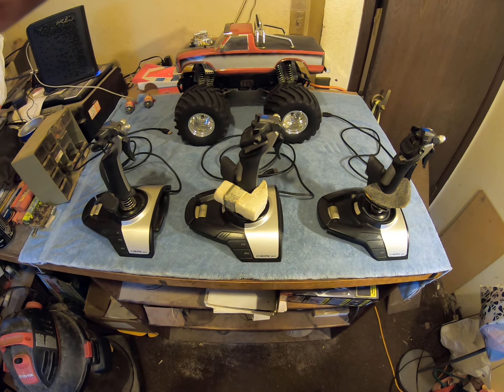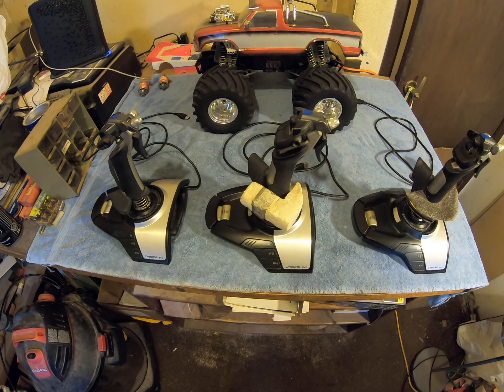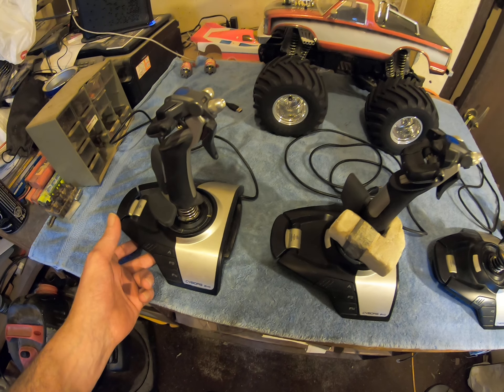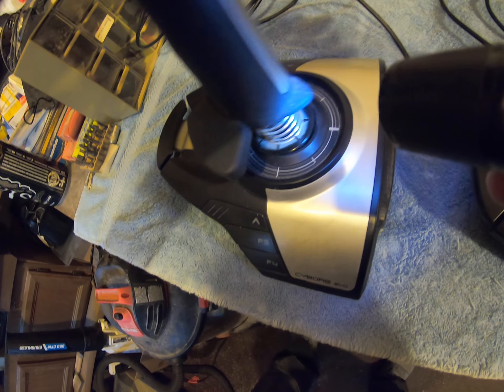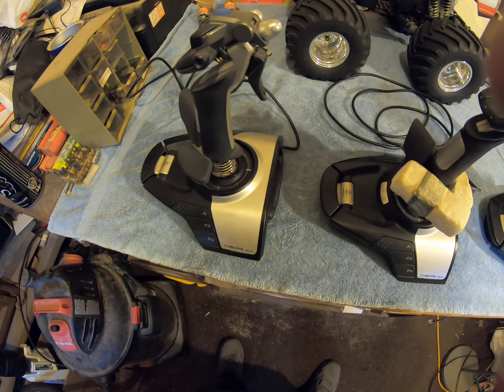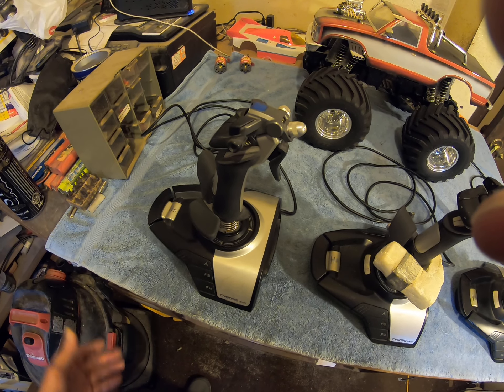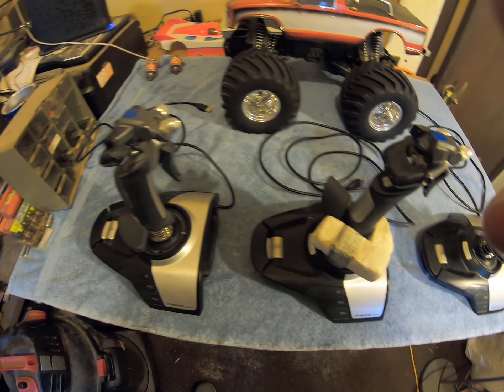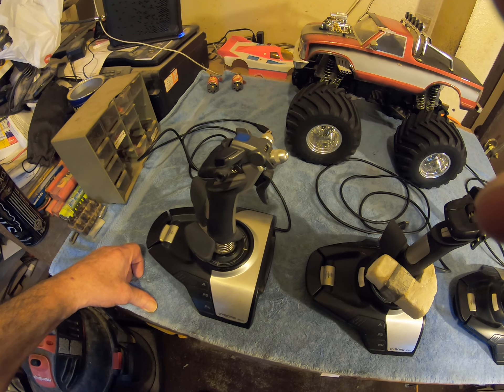The old man is going to fix his best friends Cyborg Evo part 1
Like I said in the video he was one of three amigos in my litterbox clan from the 90's. I actually built us all identical gaming comps and showed them how to use a joystick to play games that weren't joystick compatible. Believe it or not us three were a terror online at the time! (we had our own team speak server btw) Bigger clans were not only afraid of us but accused us of cheating to get us kicked out of games lol.